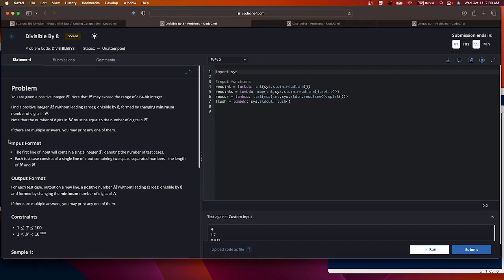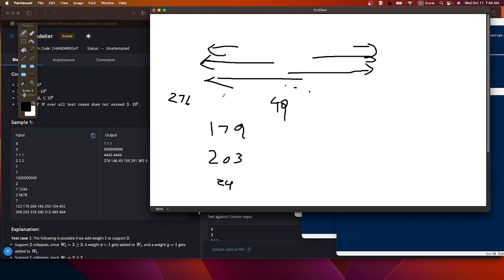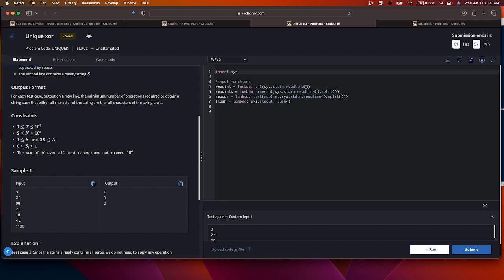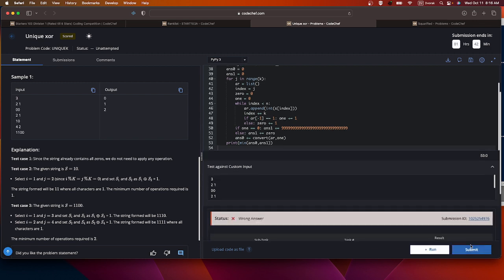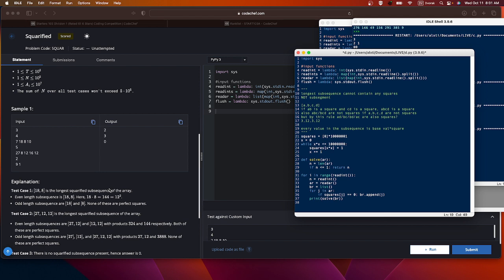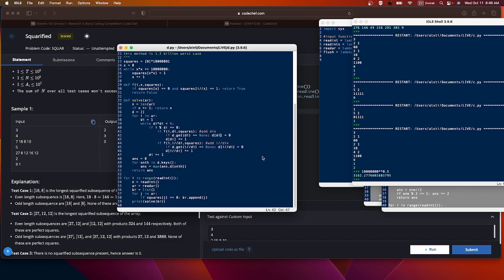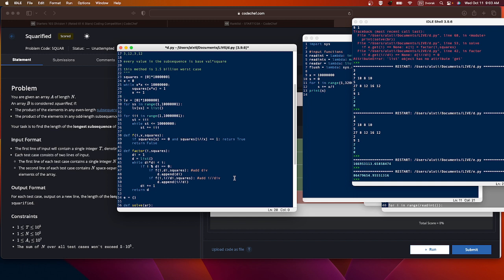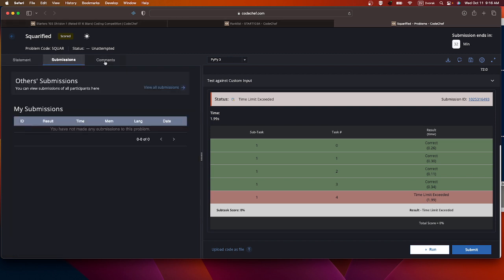Competing in CodeChef Starters 103 Divison 1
4th problem update might be posted later, assuming my ending thoughts were right. In terms of performance, it was very mid.

Solved Problems
DIVISIBLEBY8 1:08
CHANDWEIGHT 7:04
UNIQUEK 29:59

Attempted Problem
SQUAR 49:07